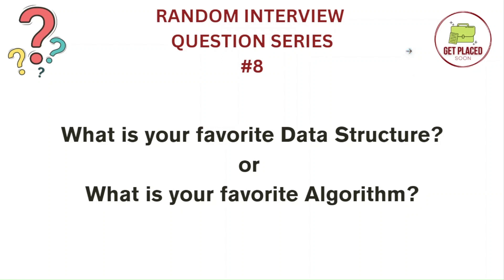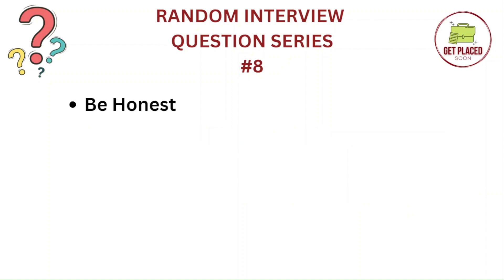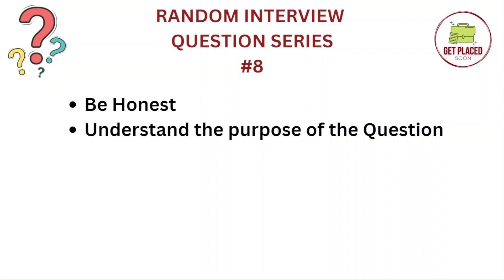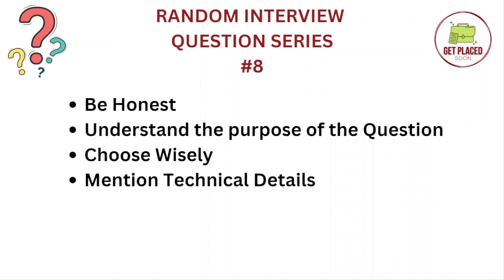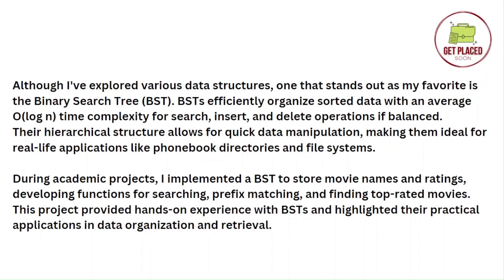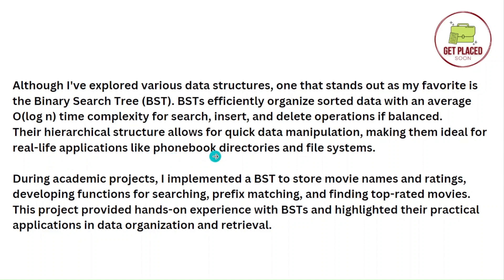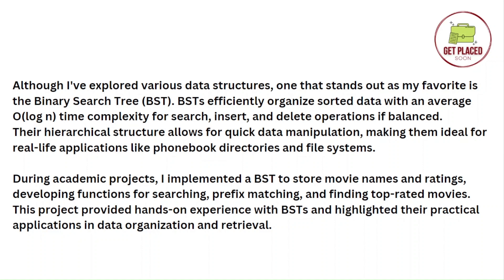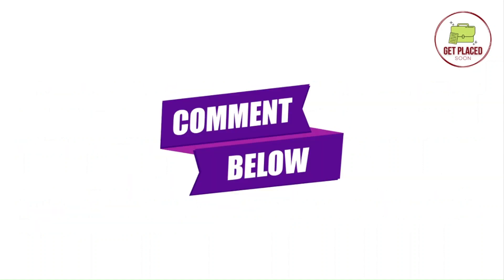Interview Question Series episode -8 | Interview Tips for Freshers | How to answer in Interviews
Welcome back to our Random Interview Question Series, where we tackle common and tricky interview questions faced by freshers entering the world of computer science, internships, and placements. In Episode 8, we delve into the pivotal question: "What is Your Favorite Data Structure?"

Whether you're a student gearing up for internships or placement interviews, mastering how to talk about your preferred data structure can set you apart. Join us as we explore the nuances of answering this crucial interview question and dive into why interviewers ask it.

Let's learn from each other's experiences and ace those interviews together!

TECHNICAL INTERVIEW QUESTION AND ANSWERS

Team GET PLACED SOON